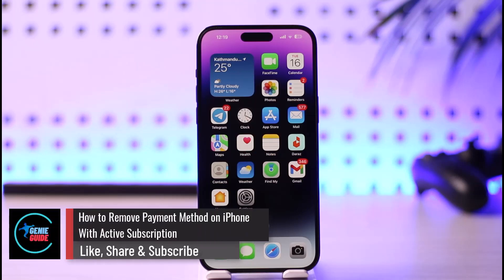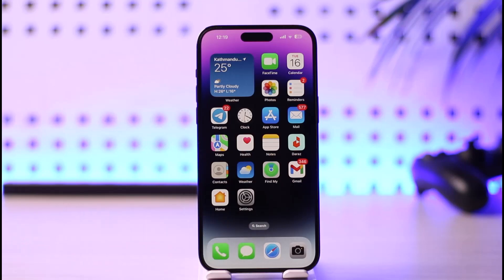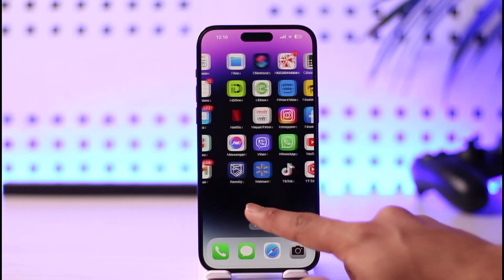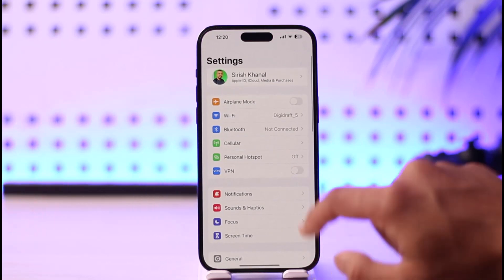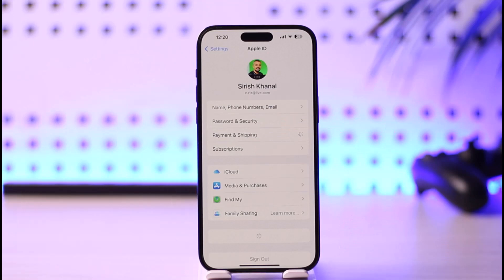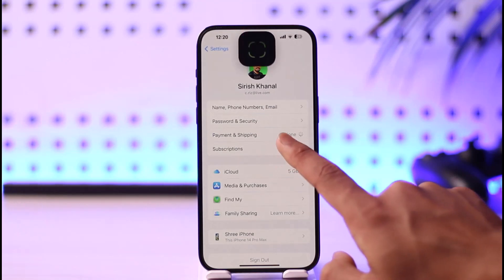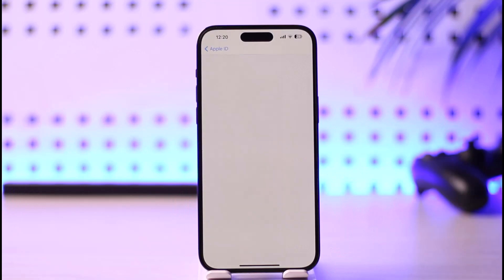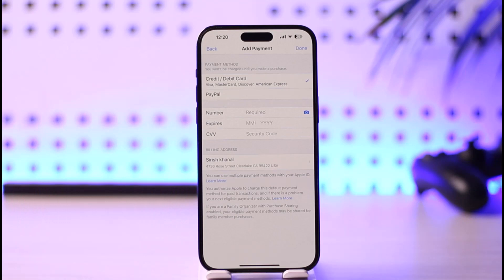How to Remove Payment Method on iPhone With Active Subscription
In this video, I will show you how to remove the payment method on iPhone with an active subscription.

~ Chapters:
0:00 Introduction
0:14 General Info
0:41 Remove Payment Method
1:13 Conclusion